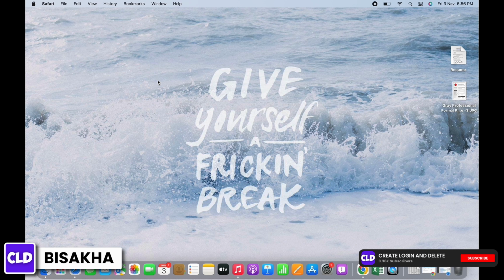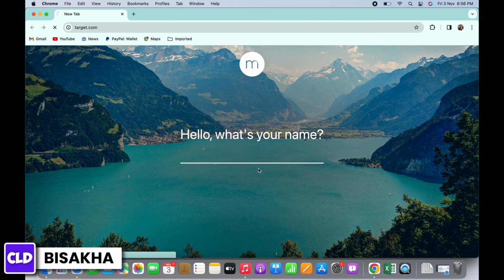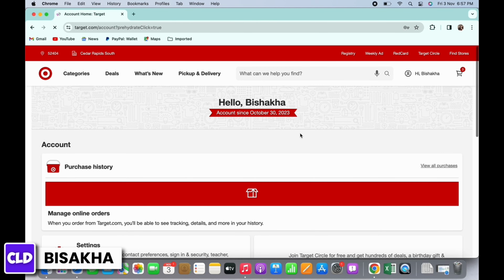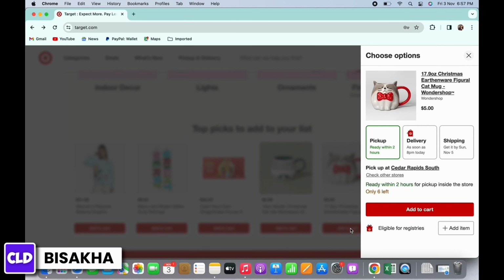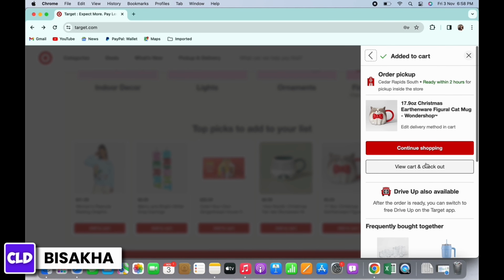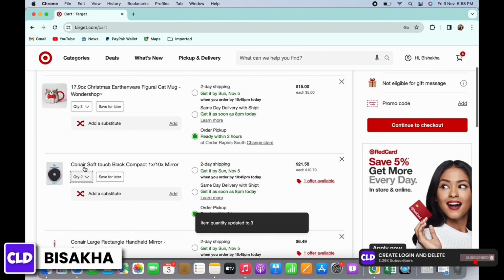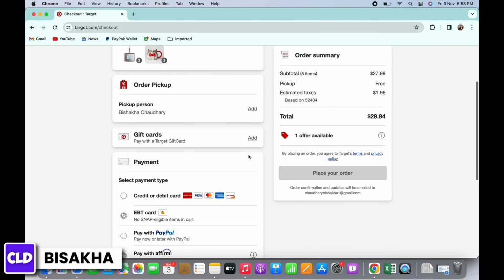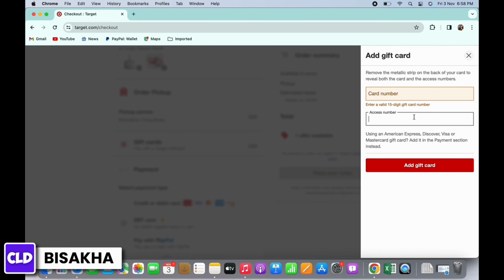How To Use Target Gift Card Online? (2023)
In this tutorial, we'll provide you with a step-by-step guide on how to effectively use your Target Gift Card for online purchases. We'll cover everything from redeeming the card to checking your balance and making sure your online shopping experience goes smoothly.

👋 Welcome to Create Login And Delete! In this video, we'll guide you through the process of using a Target Gift Card online in 2023. If you've received a Target Gift Card and are wondering how to make the most of it while shopping online, you've come to the right place.

Tips for Using a Target Gift Card Online (2023)
🔗 If you have any questions or need assistance with using your Target Gift Card online, please don't hesitate to leave a comment below, and we'll do our best to help you out.

📱 Timestamps:

0:00 - Introduction
0:05 - How to Use Target Gift Card Online (2023)
0:10 - Steps to Use Target Gift Card Online